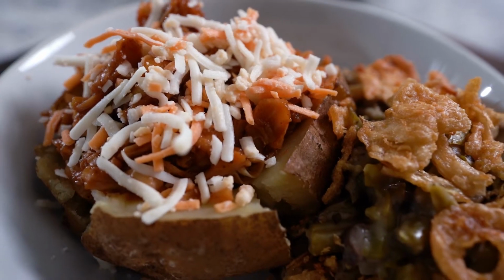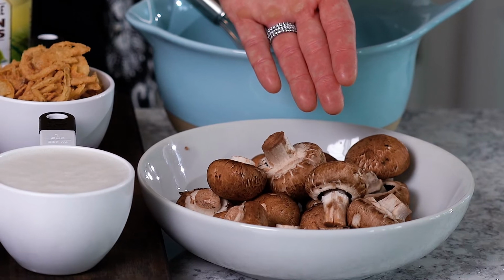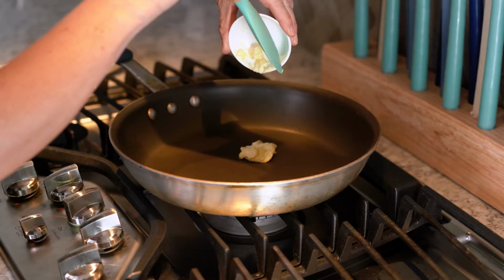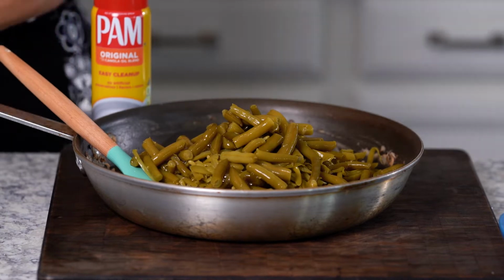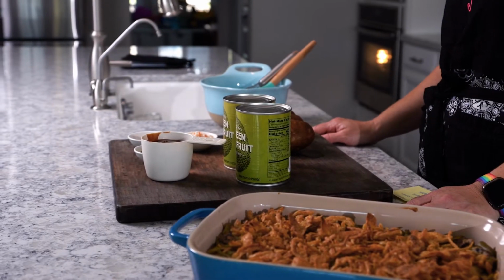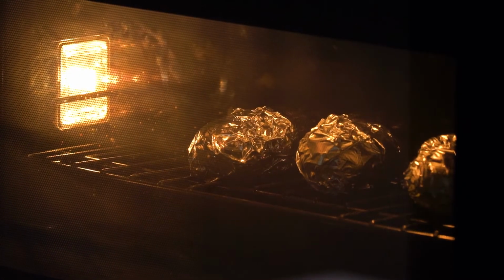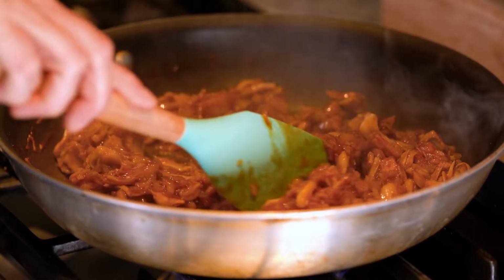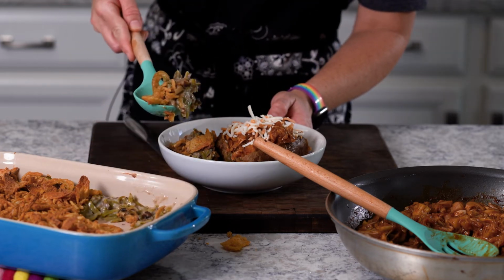Vegan BBQ Potato Recipe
Vegan BBW Potato Recipe